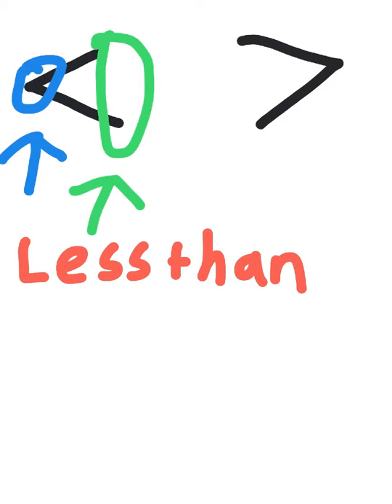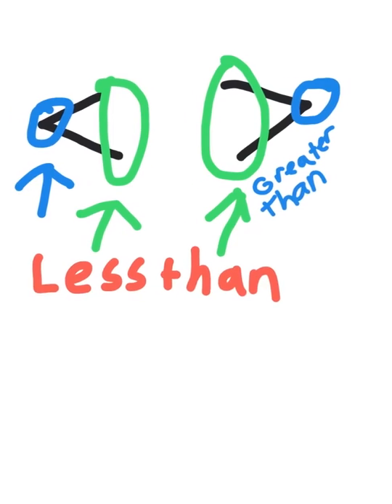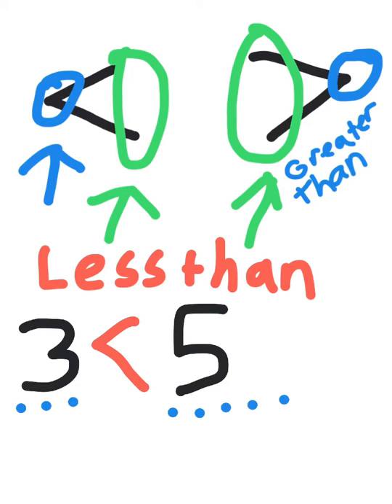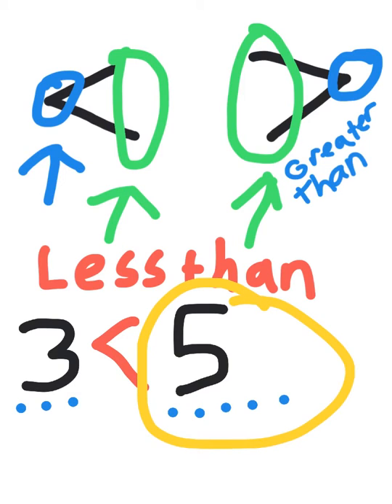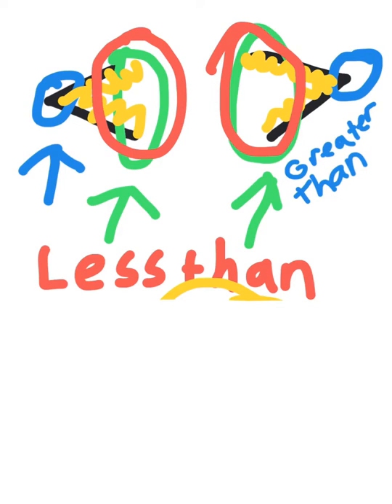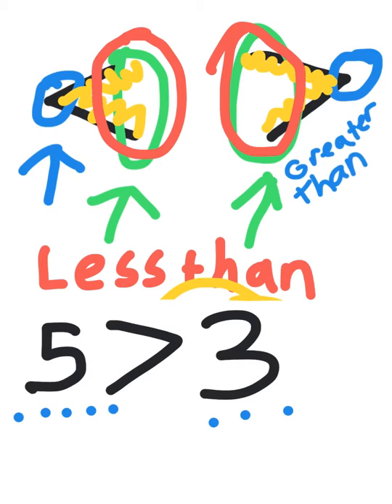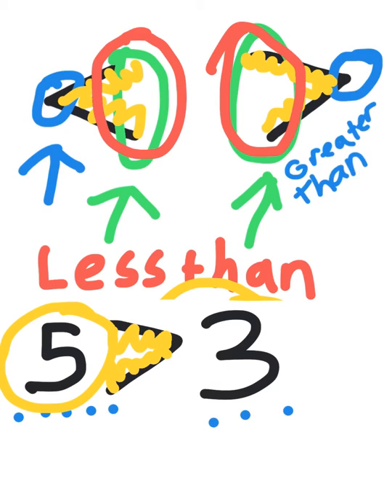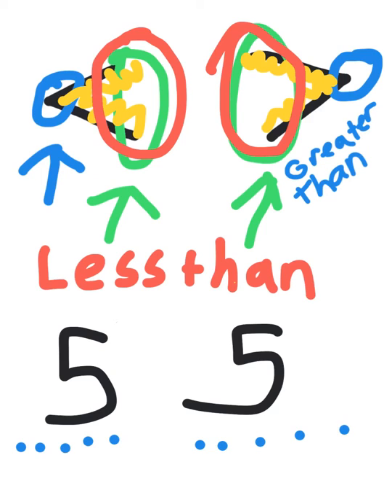Introduction to Inequality Signs | Unique Learning System Lesson | Greater Than vs. Less Than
In this video I provide a brief introduction to inequality signs that will Segway into my next video where I teach how to solve equations using the Unique Learning System curriculum.

Inequality signs are a fancy word for words you may have already heard, such as greater than vs. less than.  You can also think about inequality signs in terms of alligator mouths.  The inequality signs look like alligator mouths, and they will always eat the bigger numbers.